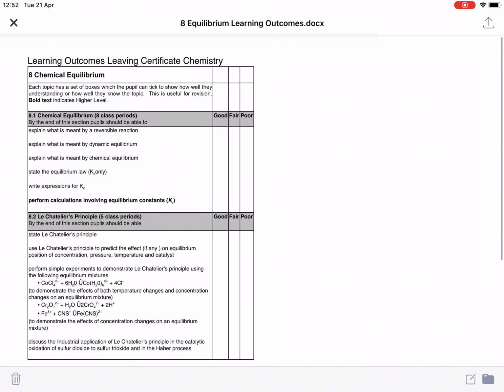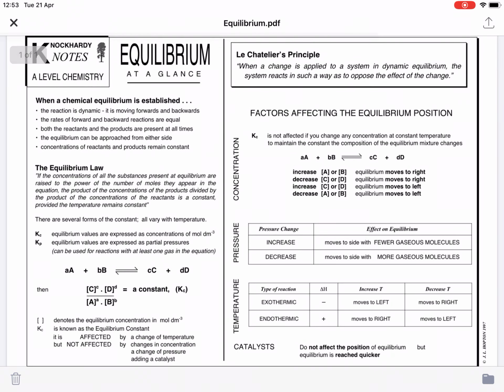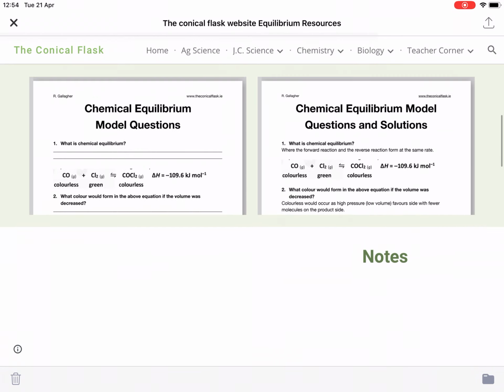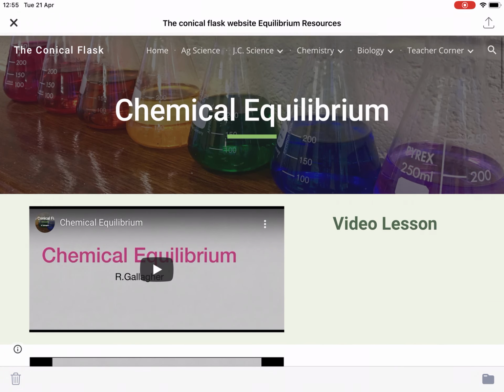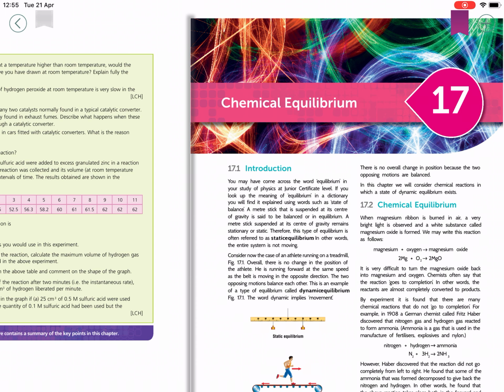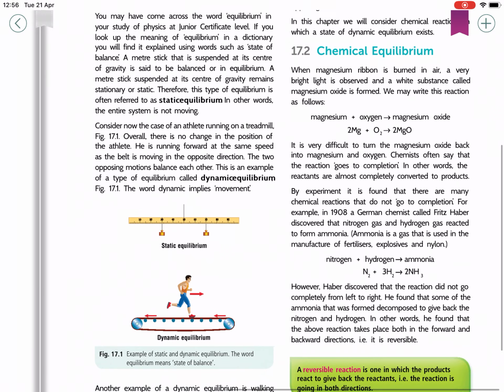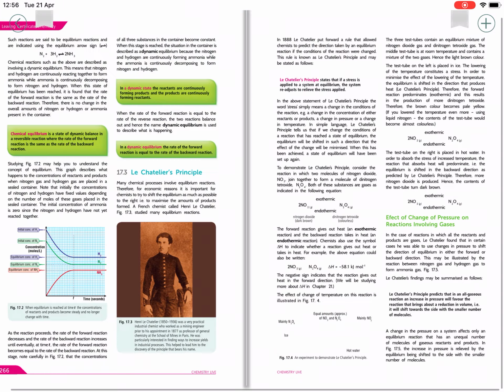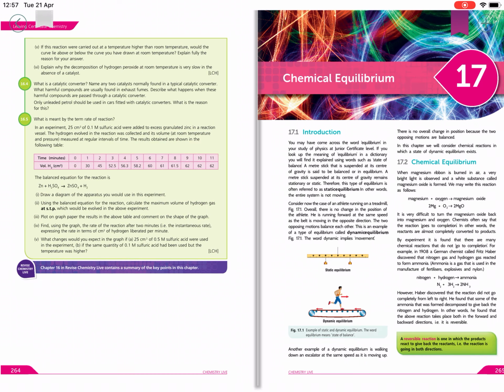Chemical equilibrium Intro 6th Chemistry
Intro to the chapter explaining resources and content to cover.